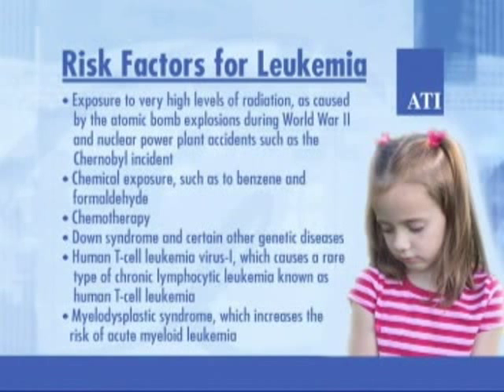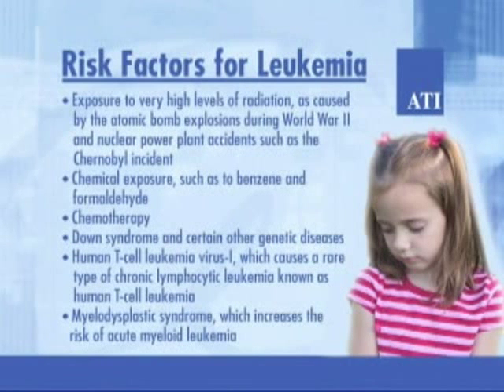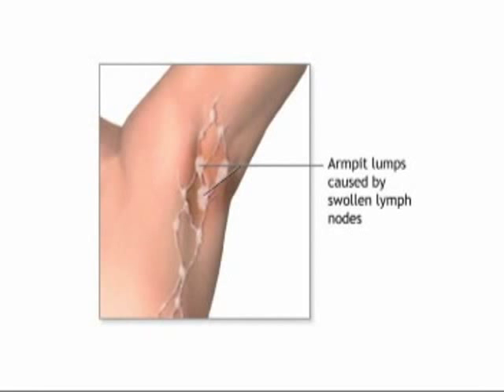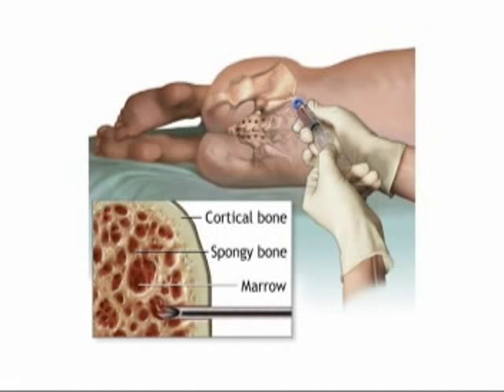Nursing Care of Children: Cardiovascular/Blood - Leukemia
Nursing care for children with leukemia